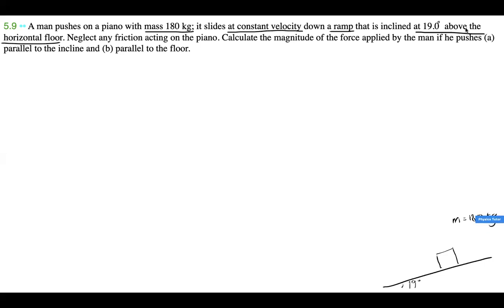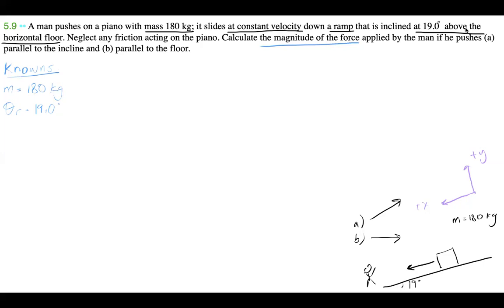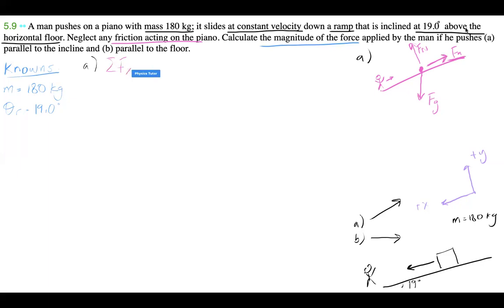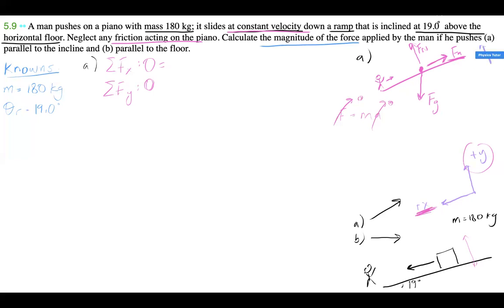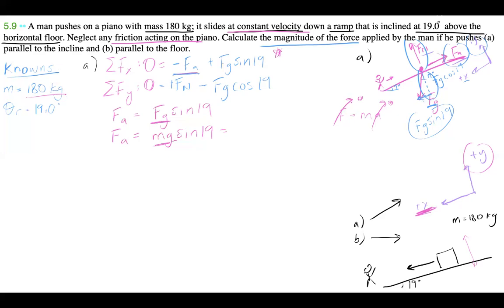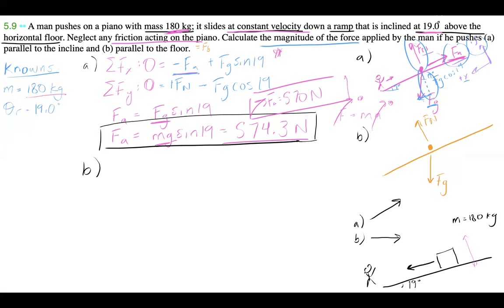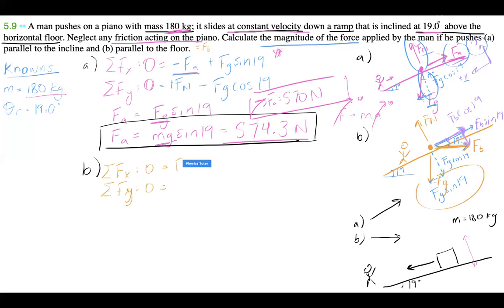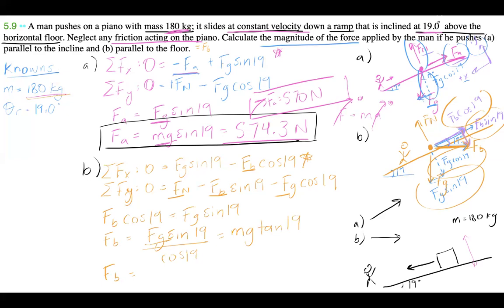Pushing a Piano: Calculating Forces on a Slippery Slope!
🎹👨‍🔧📐 Forces Problem Tutorial

🔍 Problem:
A man pushes on a piano with mass 180 kg; it slides at constant velocity down a ramp that is inclined at 19.0° above the horizontal floor. Neglect any friction acting on the piano. Calculate the magnitude of the force applied by the man if he pushes (a) parallel to the incline and (b) parallel to the floor.